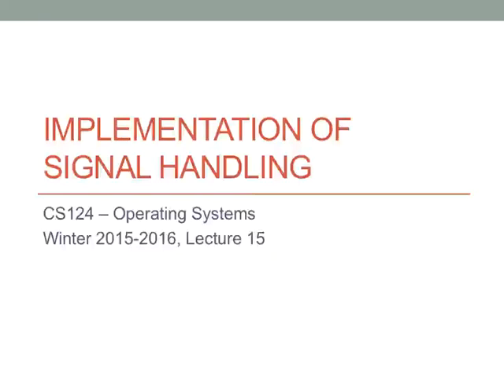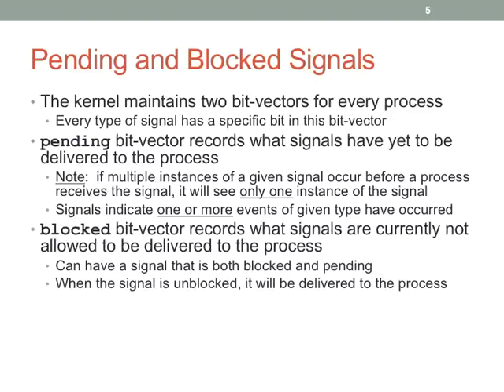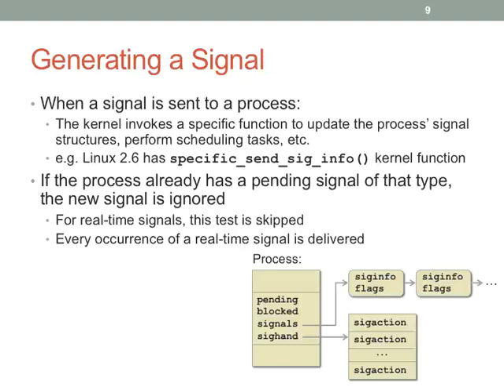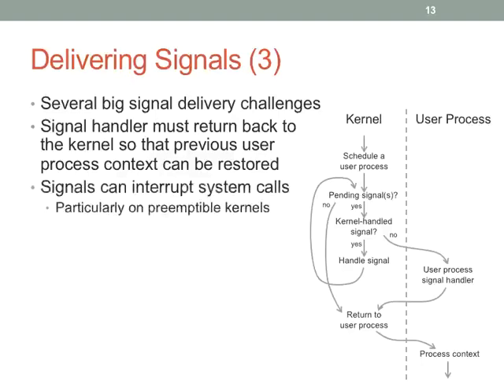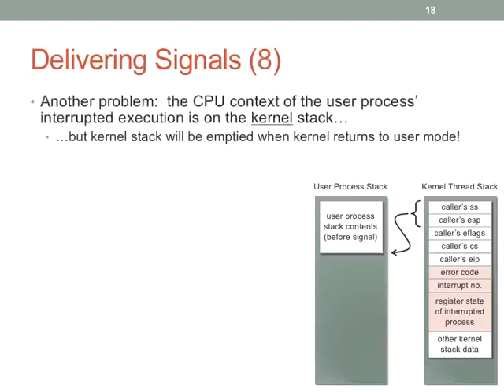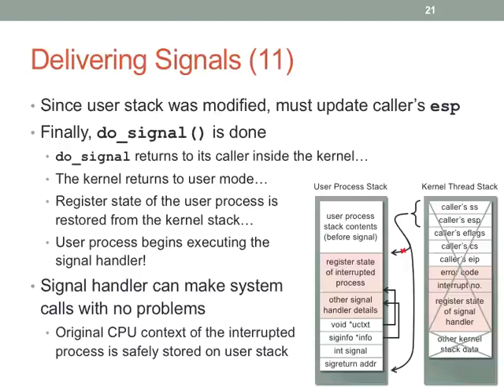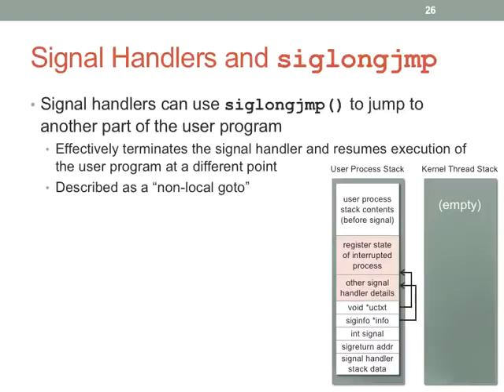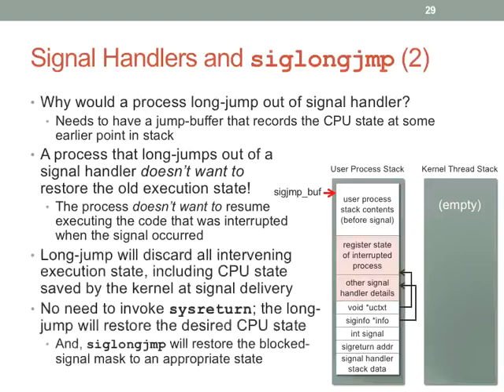Lecture 15 UNIX signals, signal handlers Wi2016